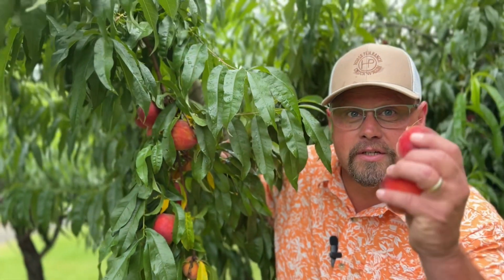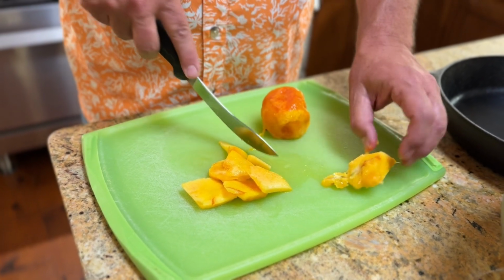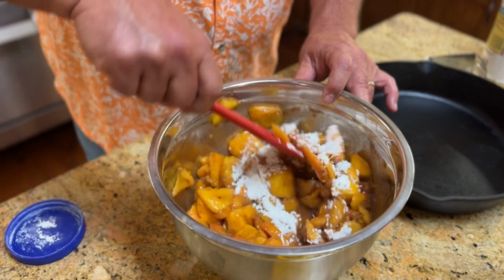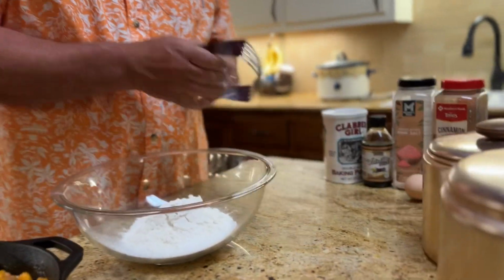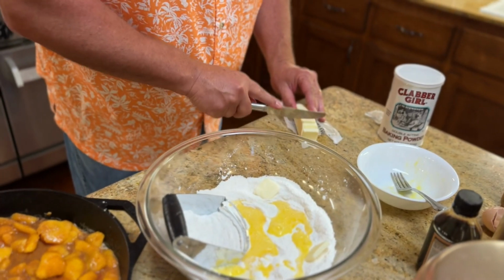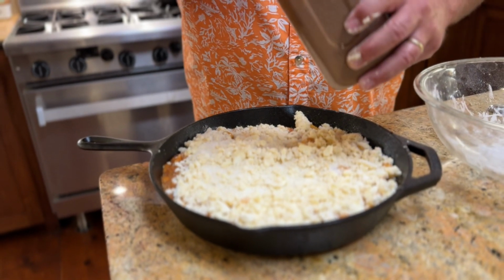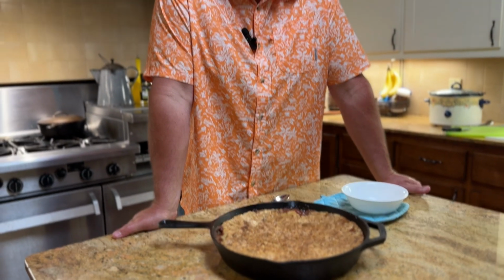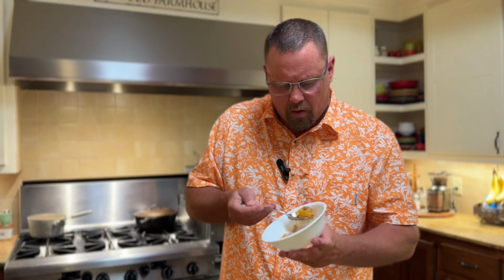Fresh Peach Cobbler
Recipe

5 cups of fresh peaches peeled and cut up

1/2 cup to 1 cup of sugar

2 tablespoons of cinnamon

2 tablespoons of cornstarch

1 tablespoon of vanilla

Mix altogether and place in greased 12 inch Dutch Oven or 13 x 9 casserole ￼ dish

For topping

1 cup of sugar

1 cup of flour

2 tablespoons of baking powder

1 tablespoon of salt

Mixed together

Add 1 egg, beaten ￼
One stick of cold butter, cut up

￼￼ mix with pastry, cutter and top on fruit

Bake at 350 for 40 minutes ￼￼￼or until golden Brown